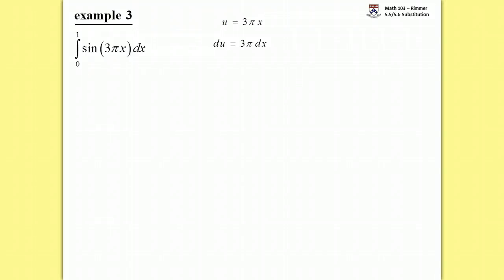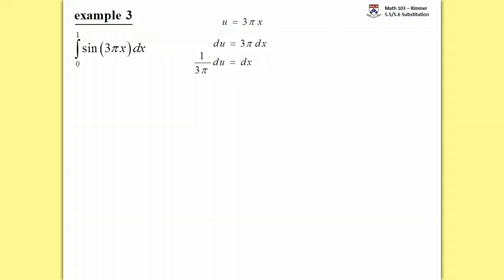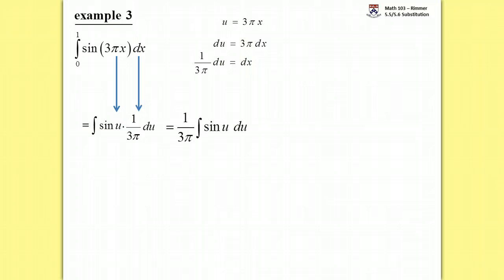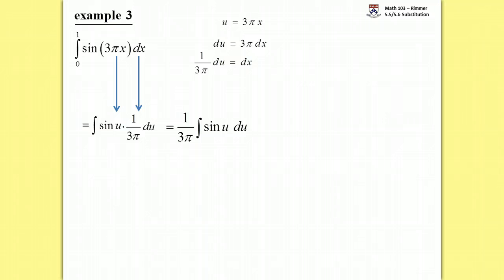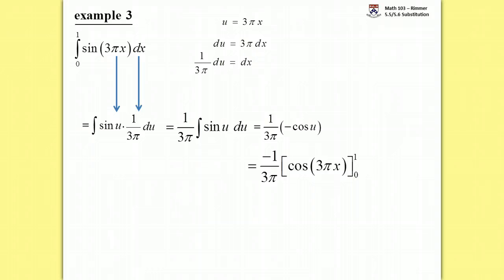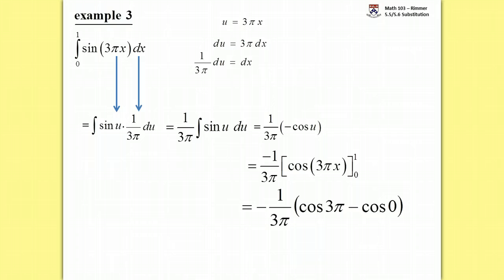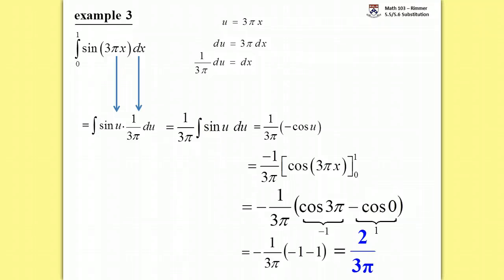UPenn Math 103 Usubstitution Example #3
An example of substitution to evaluate a definite integral.